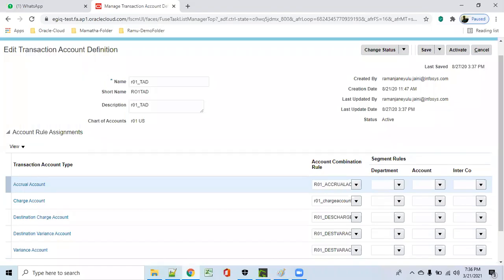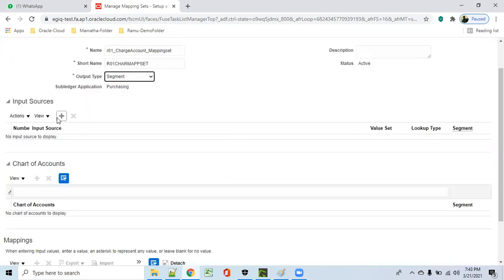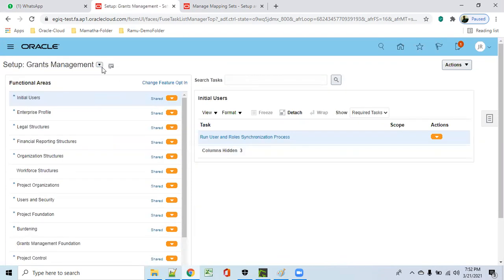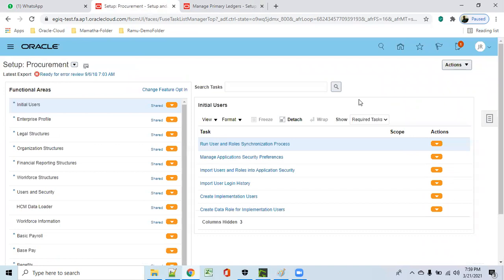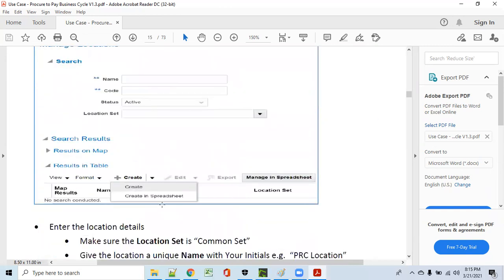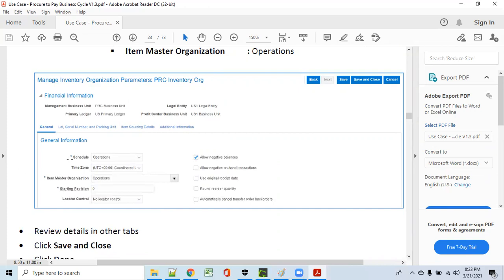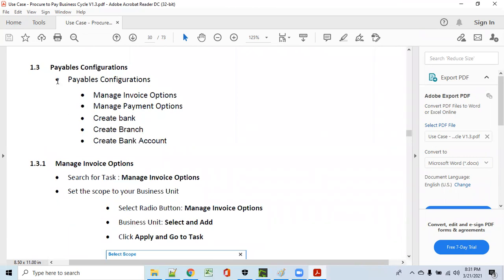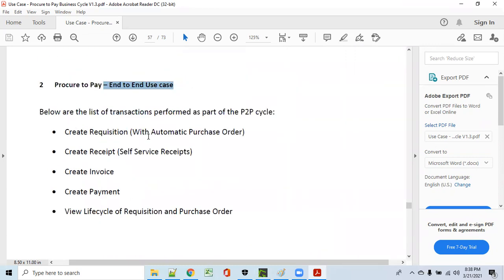Procurement - P2P FLOW - ORACLE CLOUD - R13 21A VERSION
This video Gives overall flow of procurement in cloud, What is needed to start procurment module in Cloud.

Generic setups and Configurations etc...